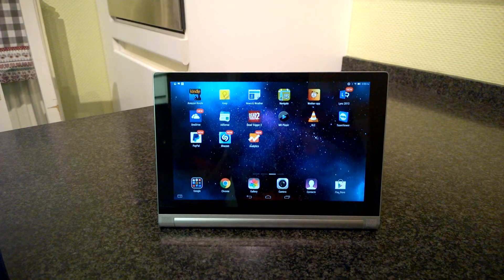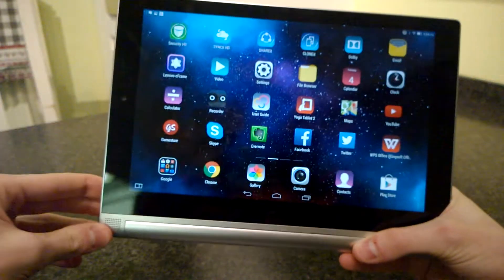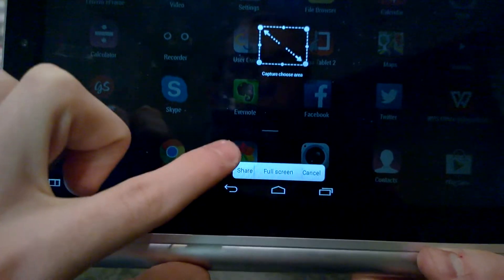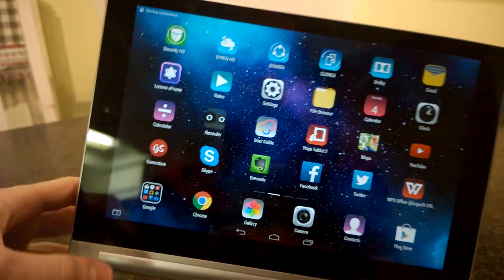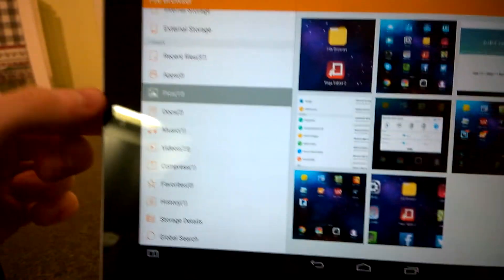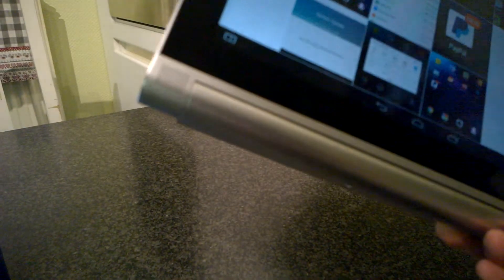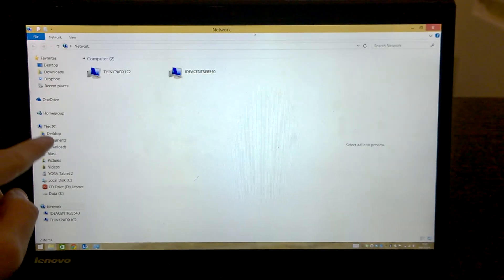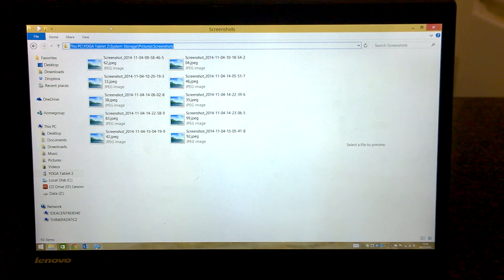Yoga Tablet 2 - How to capture screenshots?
This tutorial shows you how to capture screenshots on the Yoga Tablet 2 10 running Android KitKat.

Taking screenshots has never been easier on the Yoga Tablet 2 8, Yoga Tablet 2 10 and Yoga Tablet 2 Pro with this useful feature! You can compare it to the snipping tool in Windows.